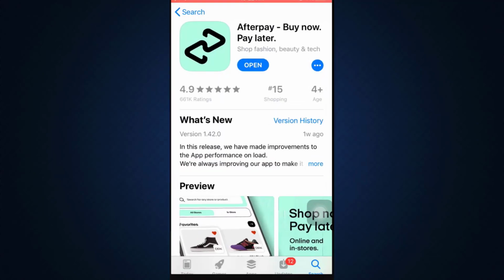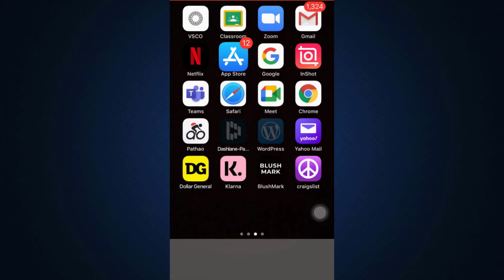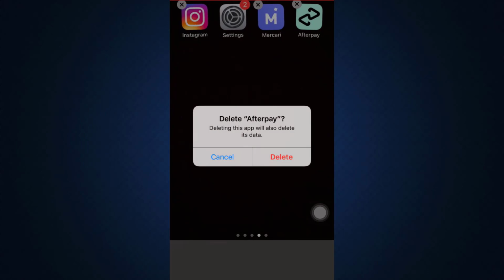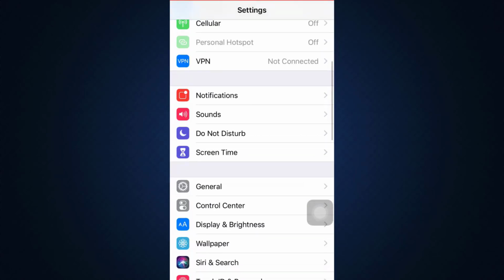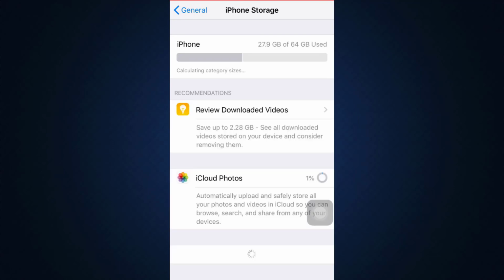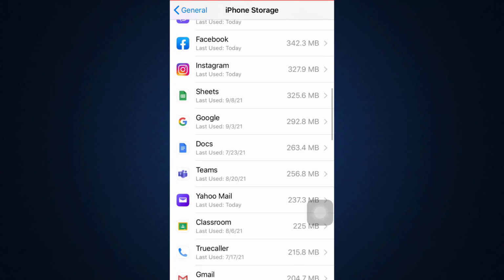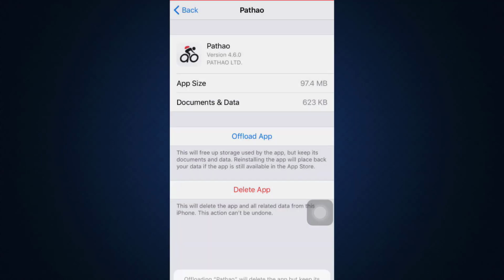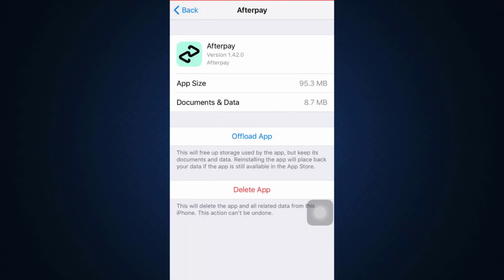How to Fix AfterPay Login Error 2021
Facing problems and getting logging errors on AfterPay App?
This video guides you in easy step by step process to fix or solve login error of AfterPay app.

How do I unlock my Afterpay account?

Will Afterpay unfreeze my account?

What is the maximum limit for Afterpay?

Can I make a new Afterpay account?